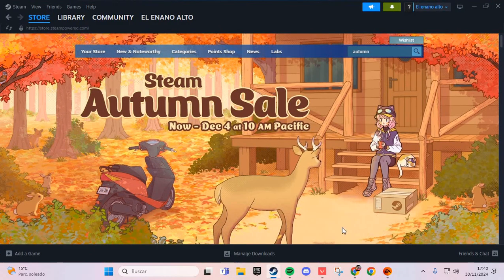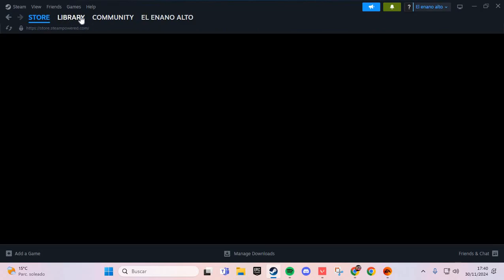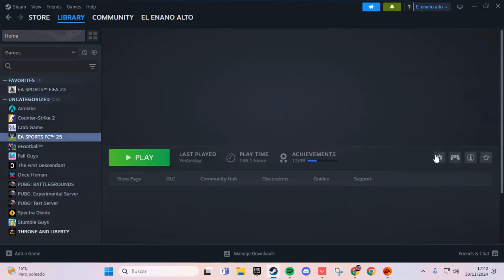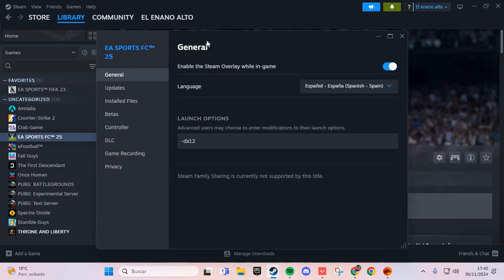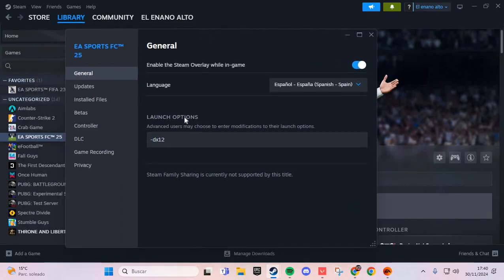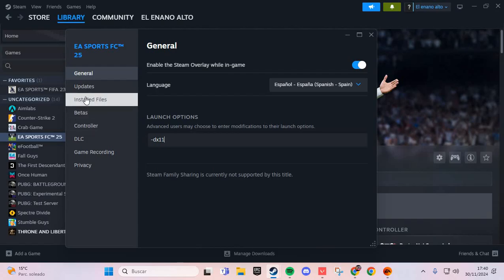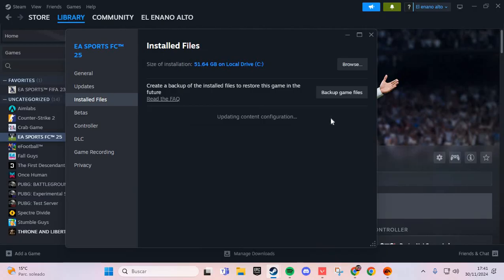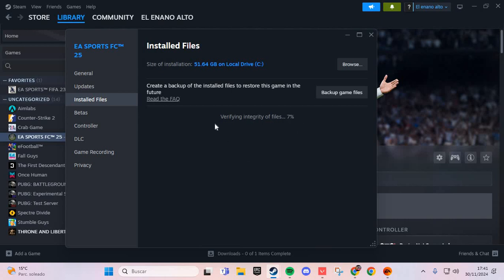How To Fix SUPERVIVE Crashing/Crashes At Startup Error On PC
If you're experiencing **crashing issues with Supervive**, it can disrupt your gameplay and hinder your progress. Here's a detailed guide on how to troubleshoot and fix **Supervive crashing** problems.

### **Common Causes for Supervive Crashing**
1. **Outdated Game Version**: Running an old version of the game can cause instability.
2. **Graphics Driver Issues**: Outdated or incompatible drivers might lead to crashes.
3. **Corrupted Game Files**: Missing or damaged files can trigger crashes.
4. **System Requirements**: Your PC might not meet the game's minimum requirements.
5. **Background Software Conflicts**: Other applications can interfere with the game’s performance.

### **How to Fix Crashing Issues in Supervive**

- Launch the platform where you downloaded **Supervive** (Steam, Epic Games, etc.).
- Check for updates to ensure you have the latest version.
- Developers often release patches to address crashing issues.

- On Steam:
  - Go to **Library**, right-click **Supervive**, and select **Properties**.
  - Under **Local Files**, click **Verify Integrity of Game Files**.
- This will repair any corrupted or missing files.

**4. Adjust Graphics Settings**
- Lower in-game graphics settings such as textures, shadows, and resolution.
- Disable **V-Sync**, motion blur, or any additional post-processing effects.
- Run the game in **Windowed Mode** to test stability.

**5. Update DirectX and Visual C++ Redistributables**
- Install the latest version of **DirectX** from Microsoft.
- Update Visual C++ Redistributables by downloading them from the [official Microsoft website]

Ensure your PC meets the minimum requirements for **Supervive**:
- CPU, GPU, and RAM should meet or exceed the specifications.
- Free up storage space on your hard drive or SSD.

**7. Disable Overlays**
- Disable overlays such as:
  - **Steam Overlay**: Go to **Steam, Settings, In-Game** and uncheck **Enable the Steam Overlay while in-game**.
  - **GeForce Experience Overlay** or similar tools.
- Overlays can interfere with game performance.

**8. Disable Background Applications**
- Close unnecessary programs running in the background, such as browsers or antivirus software, which may consume system resources.

- Uninstall **Supervive** and reinstall it to ensure a fresh and error-free installation.

- Open **Settings, Update & Security, Windows Update** and ensure your system is up to date.
- Outdated operating systems can cause compatibility issues.

- Run the game as an administrator by right-clicking the game executable and selecting **Run as Administrator**.
- Ensure your power settings are set to **High Performance** in **Control Panel, Power Options**.
- If the issue persists, check the **Supervive official forums or support channels** for known bugs or fixes.

By following these steps, you can resolve most **Supervive crashing** problems and get back to enjoying the game smoothly.